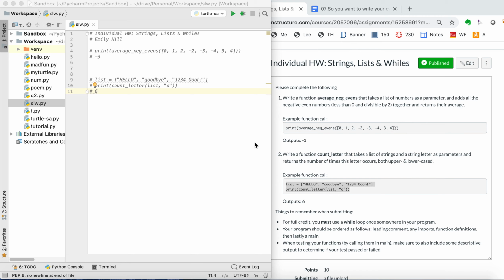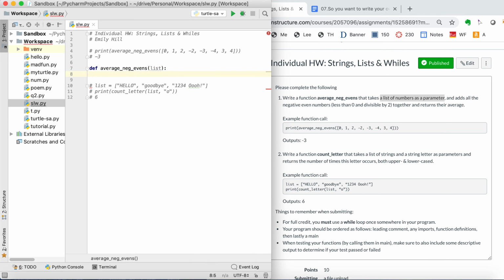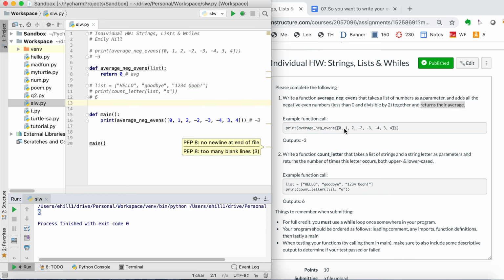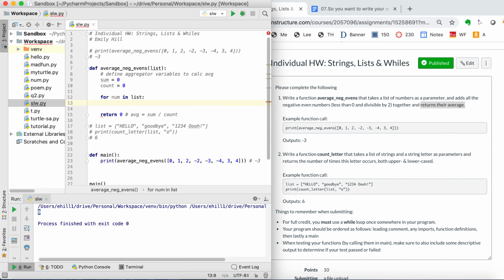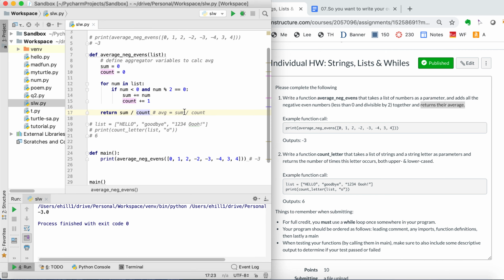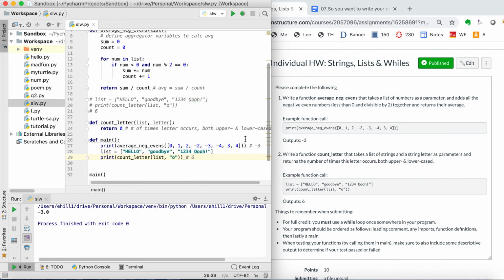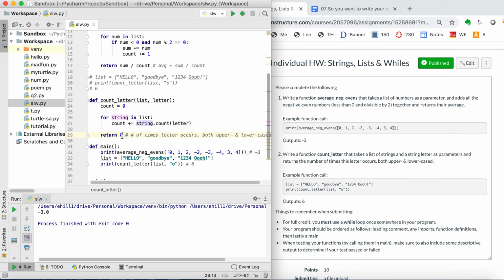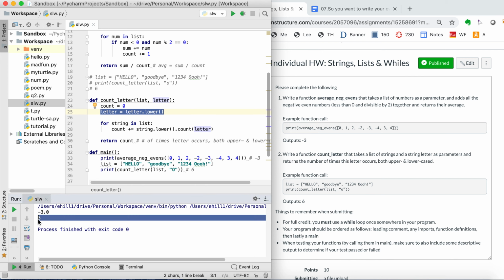HW: Strings, Lists & Whiles